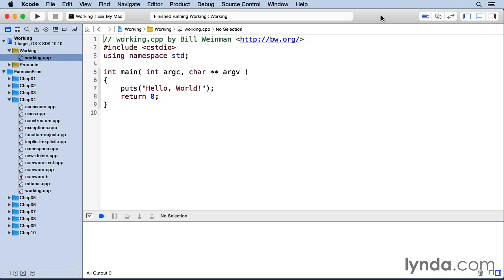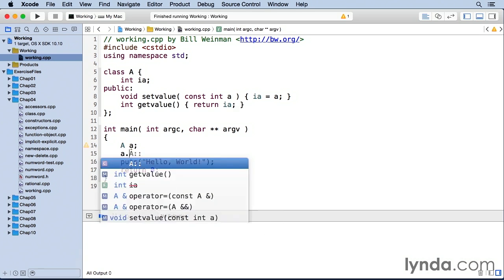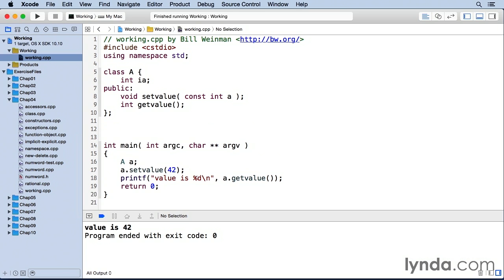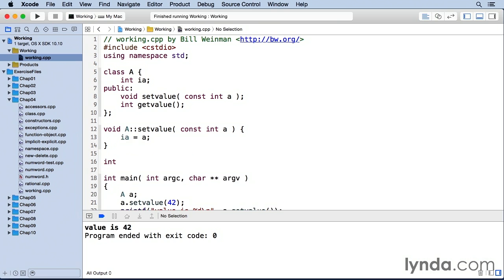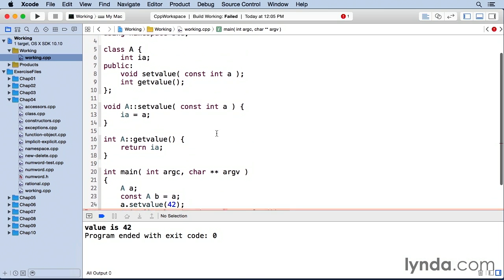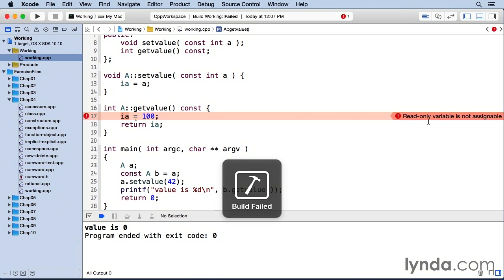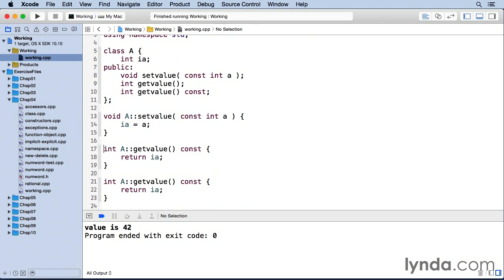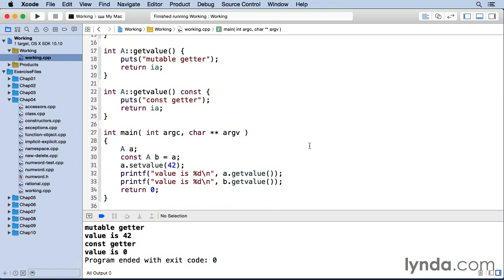C++ Full training part 39